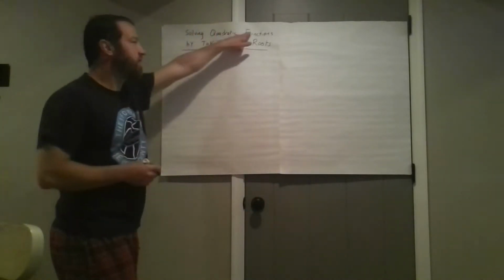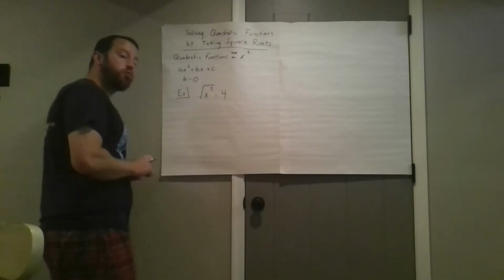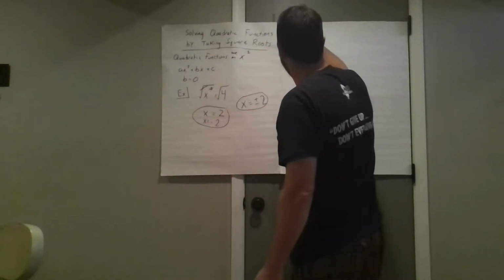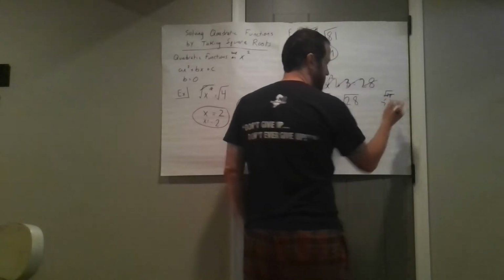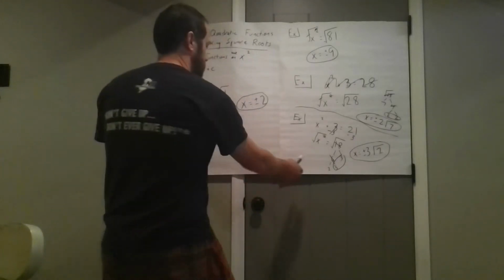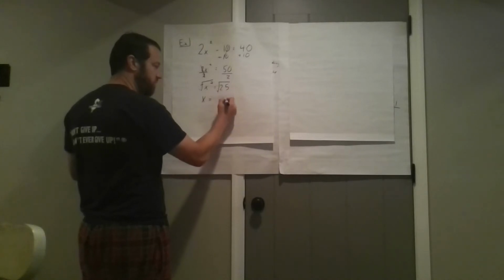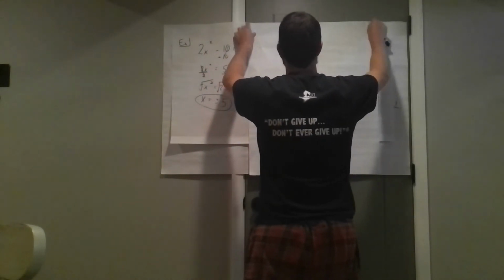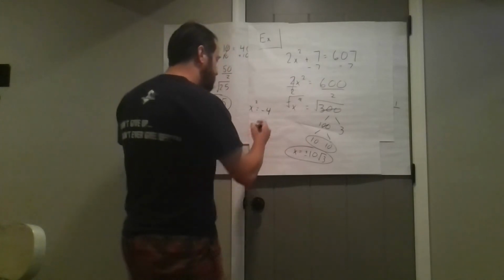Solving by Square Roots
This one is awesome!